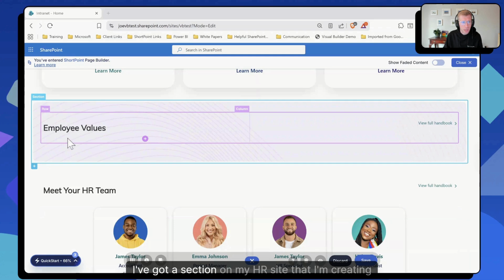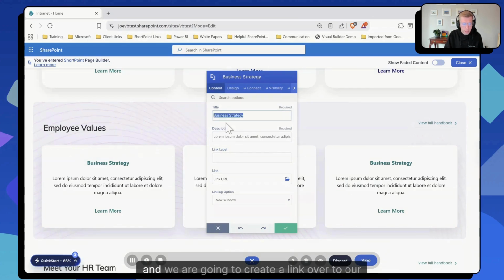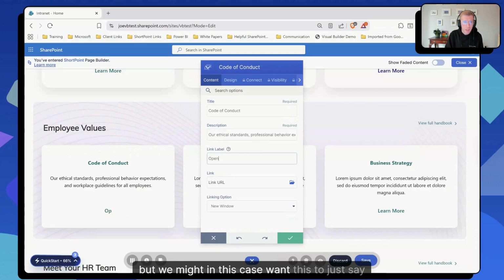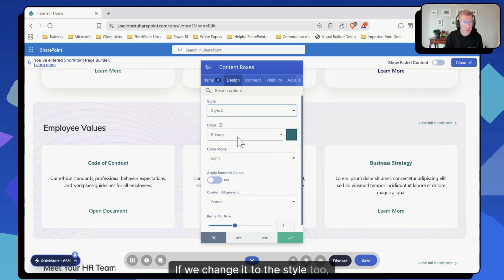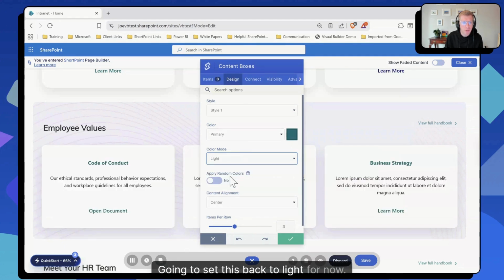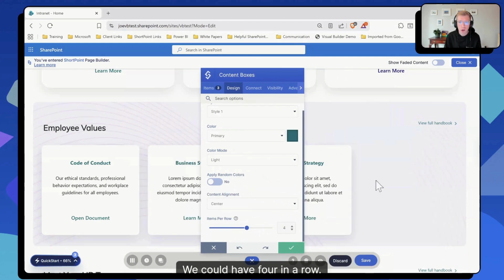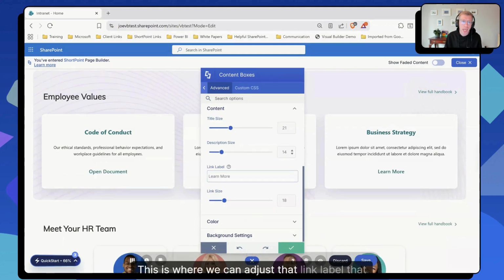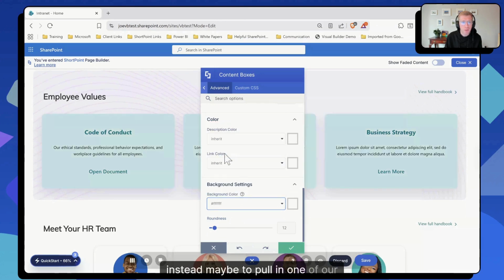Build SharePoint Feature Boxes (no code) | ShortPoint Content Boxes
Are your important links and resources buried in a simple SharePoint list? If you've been looking for a clean, professional, and beautiful way to organize and feature content on your page, you've found the solution.

This video introduces the "Content Boxes" element from ShortPoint. It's the "easy button" for building a stunning grid of featured links, employee values, document portals, or key resources—all with no code required.

The best part? You have full control over the layout and design. Show two, three, or four boxes per row, change colors individually, or even apply random colors from your site's theme to make your page pop. It’s the perfect way to build a modern resource hub.

In this step-by-step tutorial, you'll see how to:
(0:24) Instantly add the "Content Boxes" element to your SharePoint page.
(0:38) Customize the Title, Description, and Link Label for each box.
(1:15) Set link options (like "Open Document" in a new window, dialog, or lightbox).
(1:35) Adjust the layout (e.g., 2, 3, or 4 items per row).
(1:43) Switch between different design styles (shadow vs. flat).
(2:10) Apply Light or Dark mode to your boxes.
(2:17) Use the "Apply Random Colors" feature for a dynamic look.
(2:29) Change the content alignment (Left or Center).
(3:00) Use the Advanced tab to control all font sizes, colors, and box "Roundness."

This single element can transform your text-heavy pages into a visually engaging, easy-to-navigate resource center.
► Ready to build this yourself?